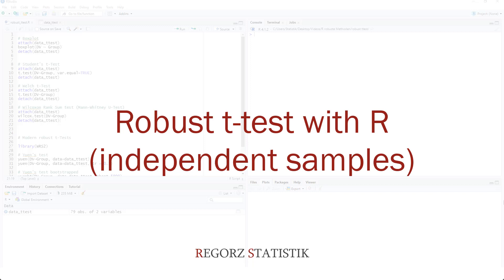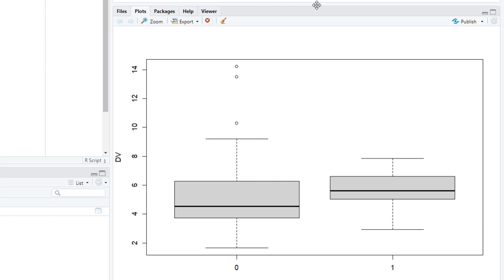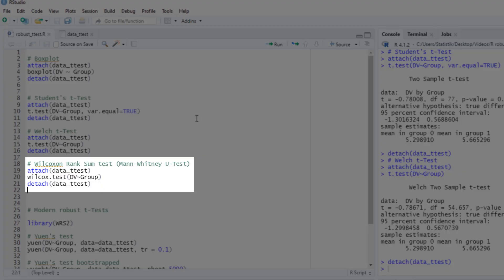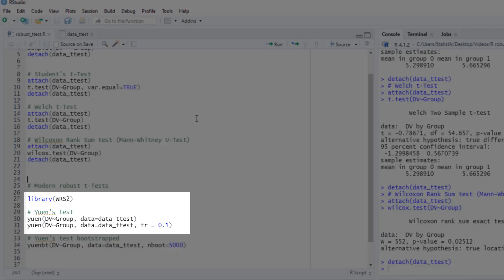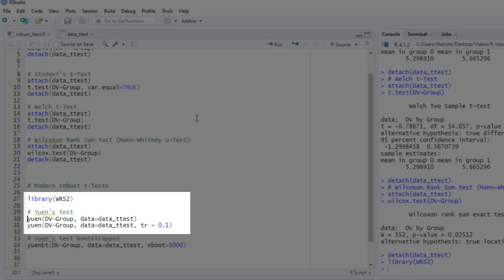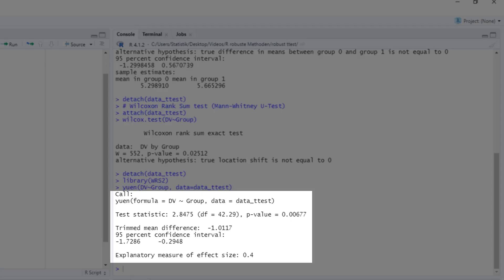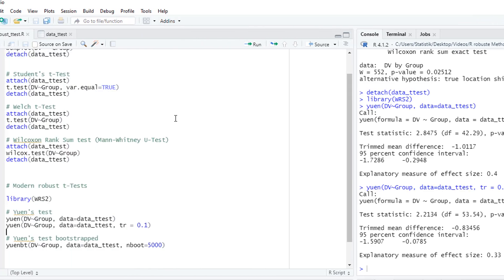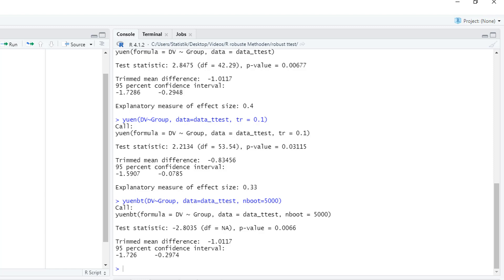Robust t Test in R (two-sample t-test, Yuen's test)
If you want to run a robust independent samples t-test in R, then Yuen's test is a good choice. This test can handle nonnormality, unequal variances and outliers. Furthermore, there is a bootstrapped version of this test, as well. After presenting some not optimal solutions for violated assumptions (Welch t-Test, Wilcoxon rank-sum test = Mann-Whitney U test), this tutorial will show you how to run a truely robust t-Test with R.

Classical paper on Yuen's test:
Yuen, K. K. (1974). The two-sample trimmed t for unequal population variances. Biometrika, 61(1), 165-170.

Paper about the WRS2 package:
Field, A. P., & Wilcox, R. R. (2017). Robust statistical methods: A primer for clinical psychology and experimental psychopathology researchers. Behaviour research and therapy, 98, 19-38.